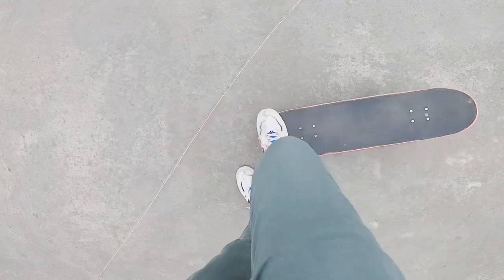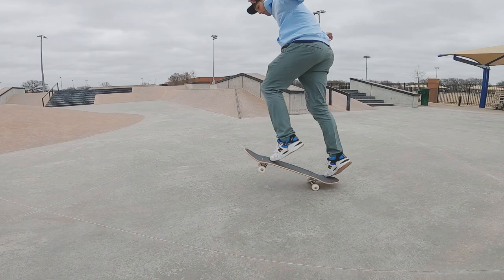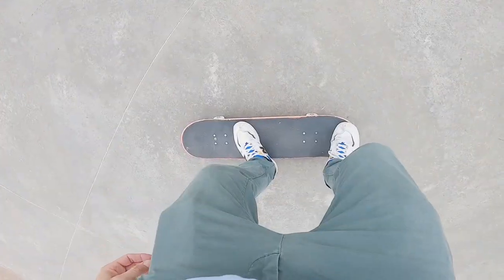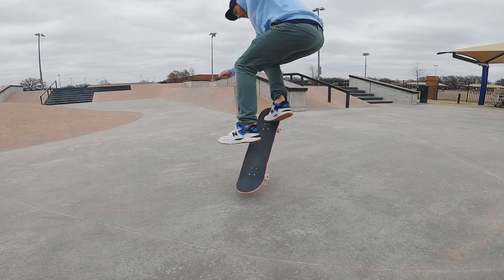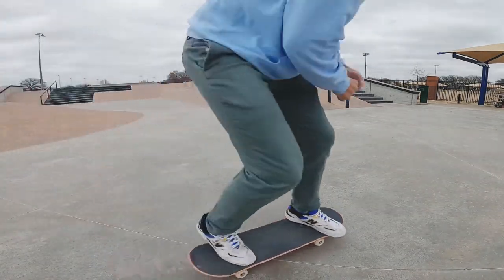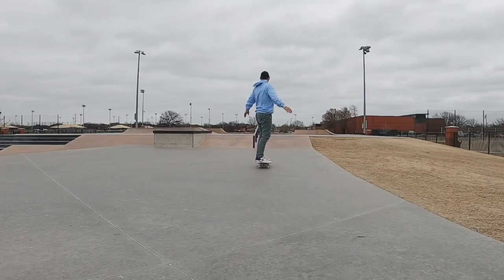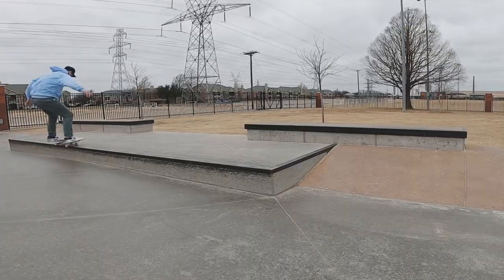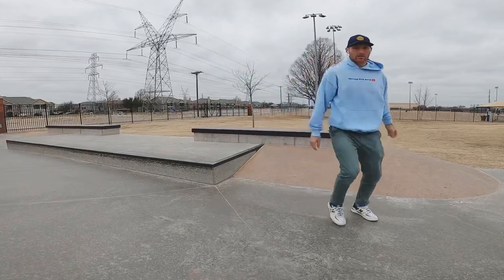How to Pop Shuvit on a Skateboard - Beginner Skateboard Tricks Tutorial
How to pop shuvit.  A beginner skateboard tricks tutorial teaching you how to pop shuvit on a skateboard quickly and easily.  I show how to pop shuv-it in slow motion & POV with my GoPro Hero 8 Black. I'll talk you through foot placement and give some tips on technique,  as well as discuss potential issues that could be holding you back.  I also share my victories with pop shuvits while filming this skateboard tutorial.

...did you find the pineapple?

Skating with Aaron how to tips and tricks!

Skating with Aaron Channel Homepage for more great How to Skateboard for Beginner trick tip tutorials & content

Order of Topics:
-Intro
-Rolling examples
-Foot Placement
-Technique
-POV Standing Still
-Potential Issues
-Victory #1: Pop Shuvit off a ramp
-Victory #2: All attemps as I pop shuvit off a box and discuss my thoughts plus an additional potential issue/ fix
-Quick note on committing
-Outro

Braille Beginner setup (Not mentioned):

Some of my favorites at GREAT PRICES:
Deck Only: Ice Dragon G1 Skateboard Blank Deck:

Grip Tape: Shake Junt Single Cut Logo

Bearings: Bones Reds

Wheels: Ricta Clouds 54mm

Skate Tool: Zeato All-in-one

Trucks: Tensor

Riser Pads: Pig

Videos will go out weekly on Saturday's as I continue this series covering different skateboarding tricks, tips, and skateboard product reviews.  Now get out there and GET AFTER IT!